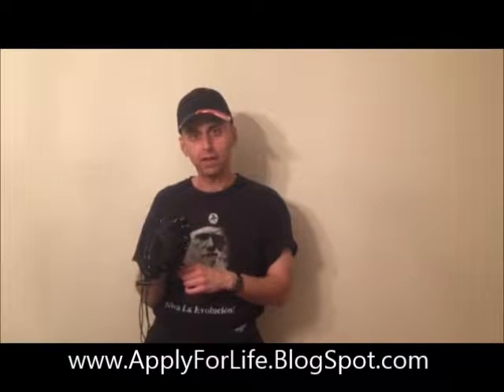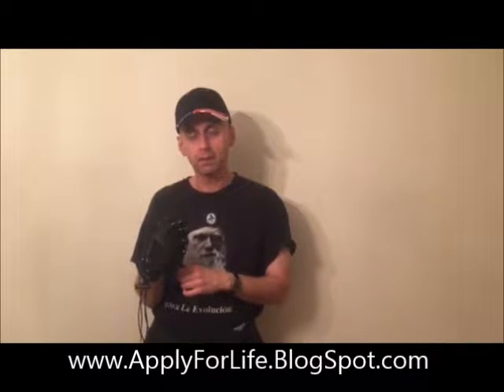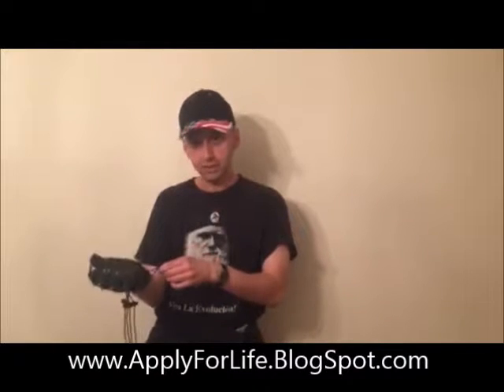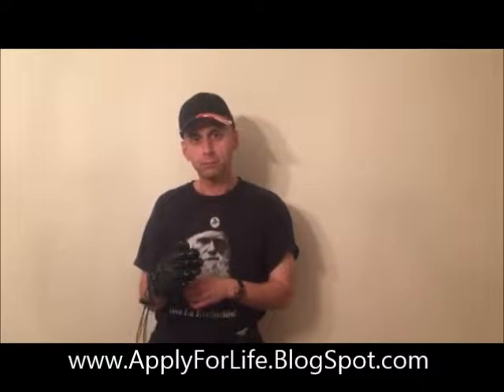Golfers and Tennis Elbow Treatment - A Conservative Solution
Avoid invasive treatments like surgery and cortisone injections for Golfers and Tennis Elbow by using the Flextend-Restore universal training system. I followed the 12-week exercise program for both o these conditions and it really worked and provided complete relief!